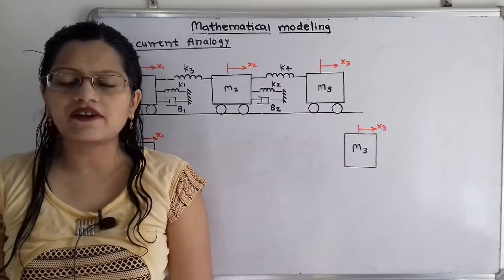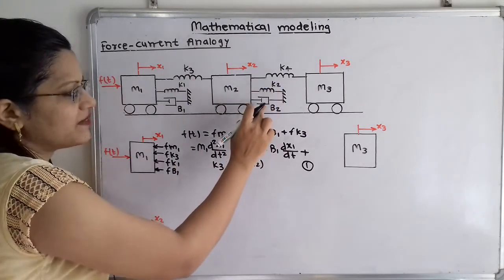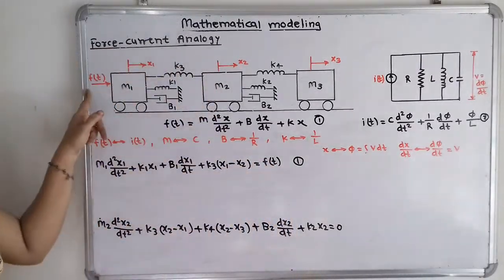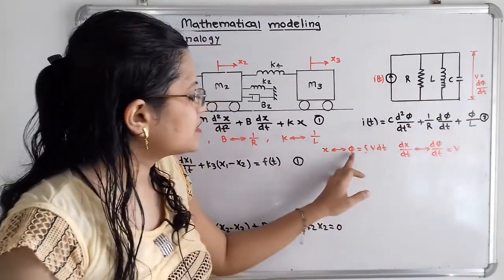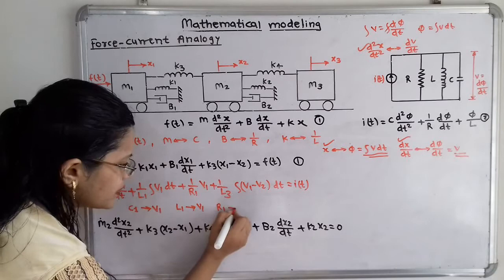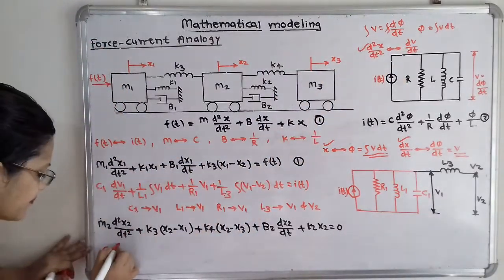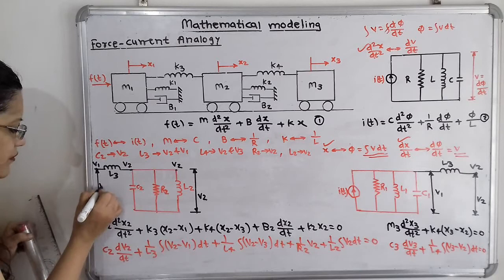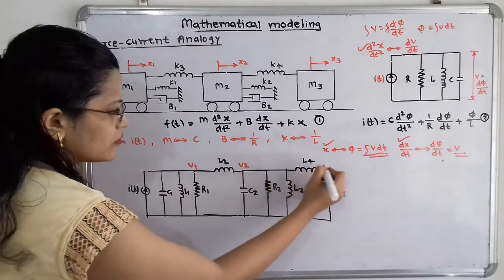Problem 7 on Electrical analogous system/ Force current analogy/ Electrical analogous circuit